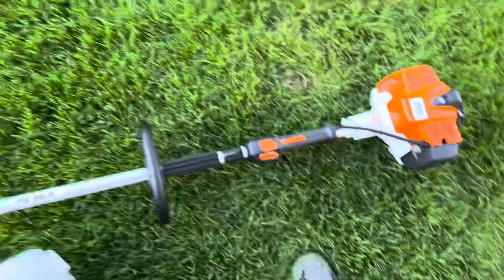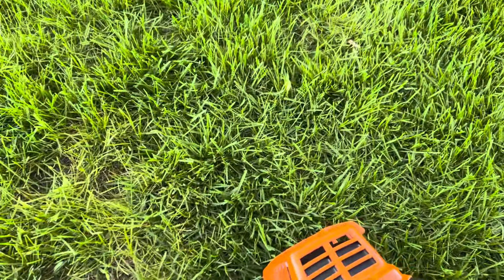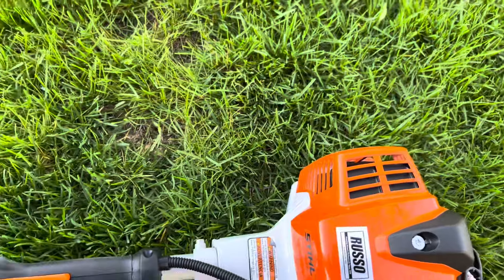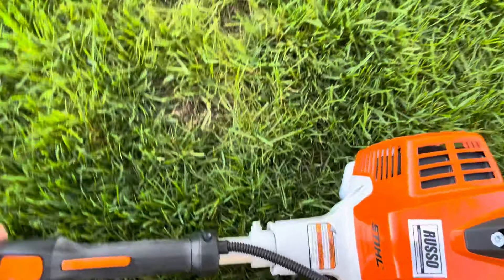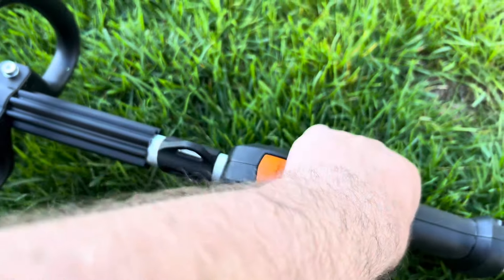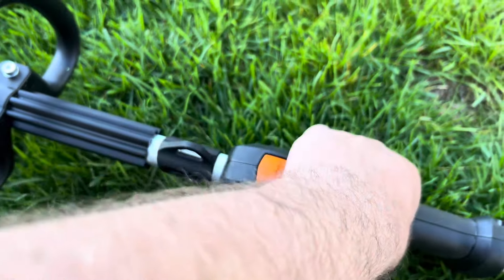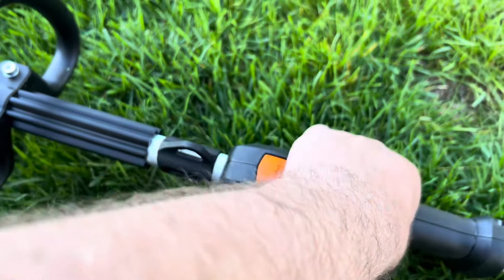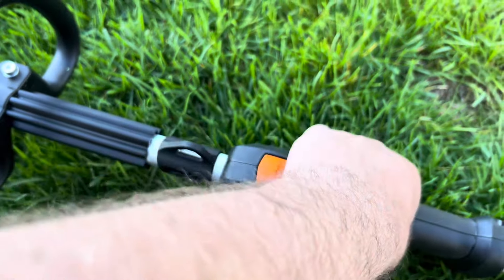My New Stihl FS94R trimmer